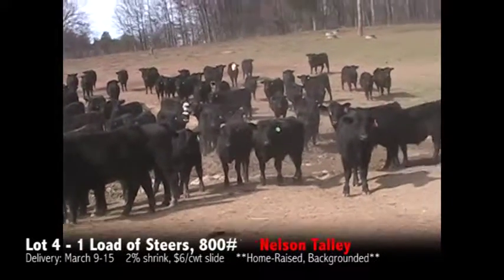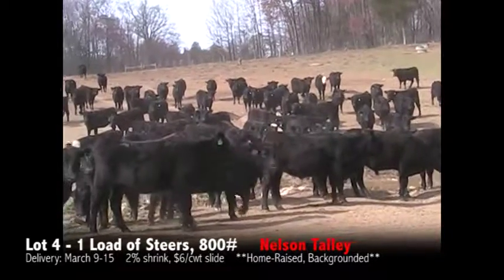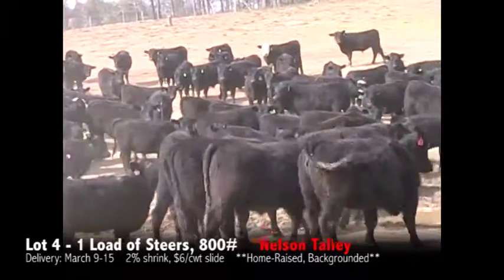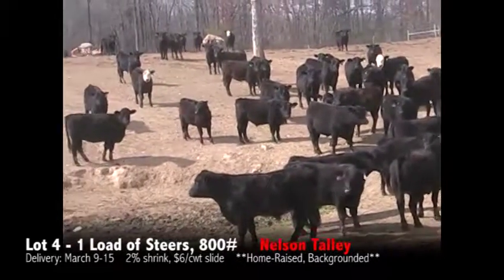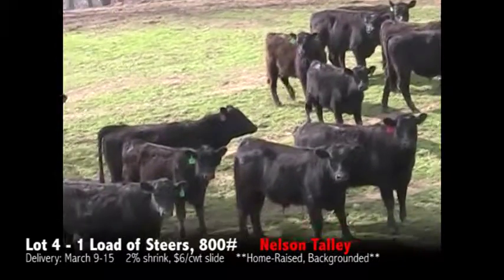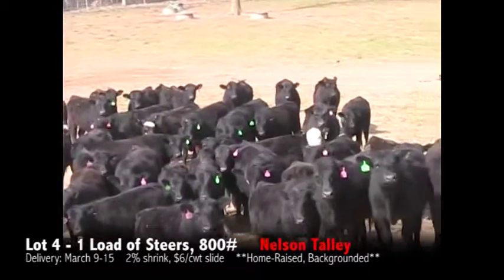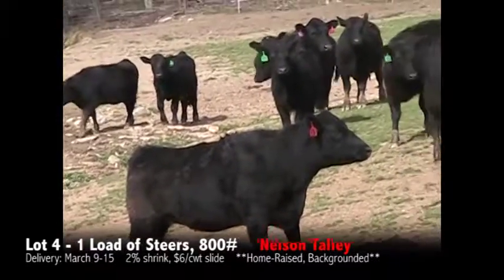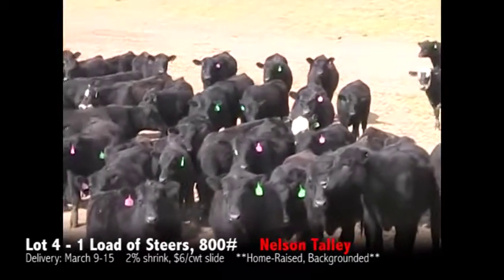Lot 4-Nelson Talley